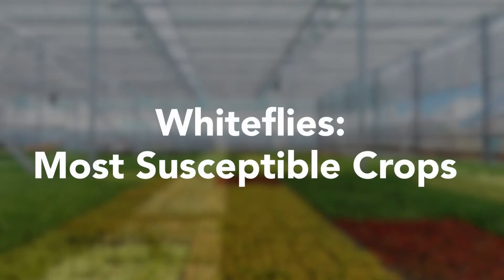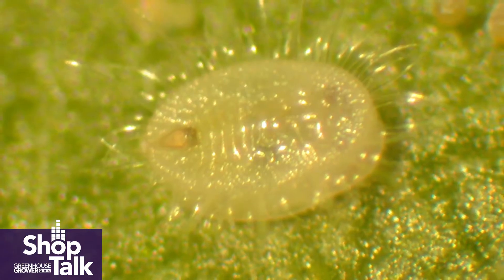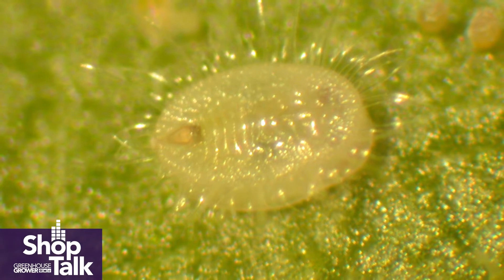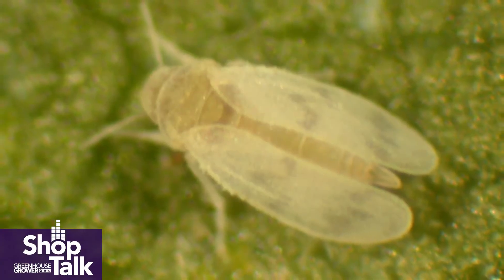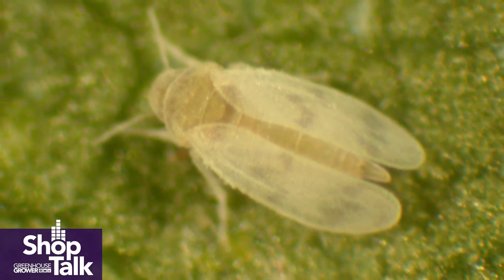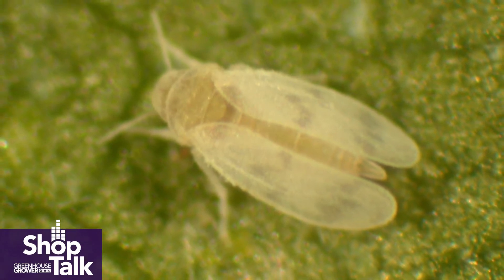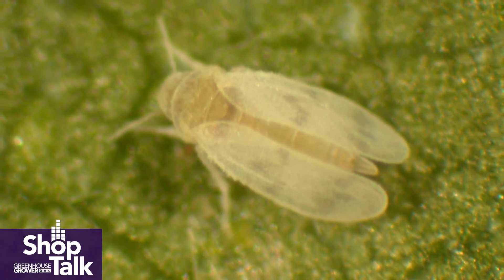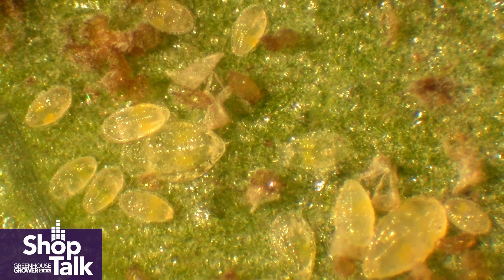Watch Out for All Life Stages of Greenhouse Whiteflies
Whiteflies can be introduced in the greenhouse from new propagation material, which is why one expert says monitoring should start early.